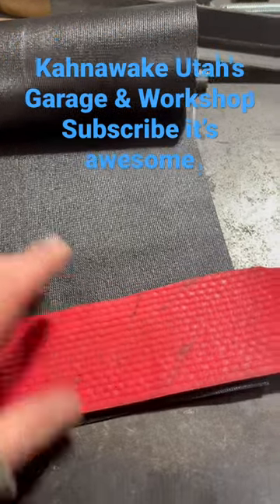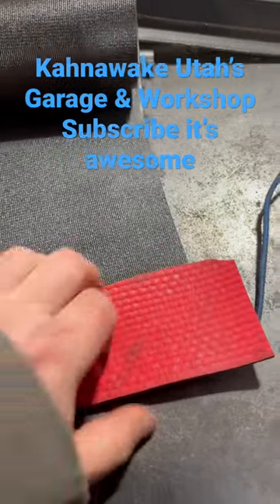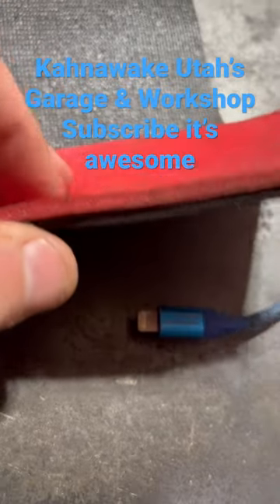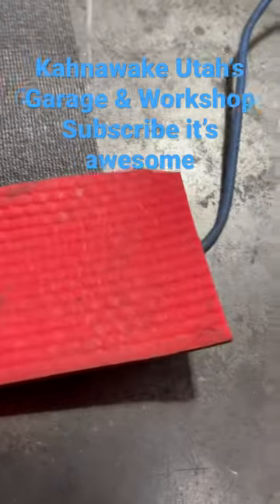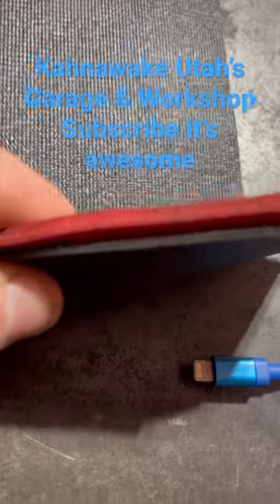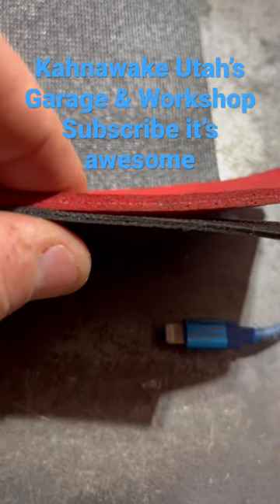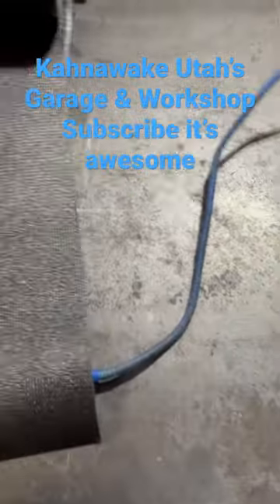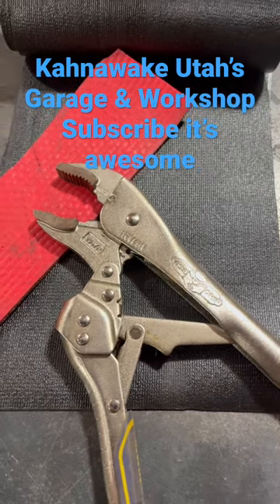Snapon vs Harbor Freight drawer Liner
My old snapon drawer liners vs my new cheapo Harbor Freight ones.